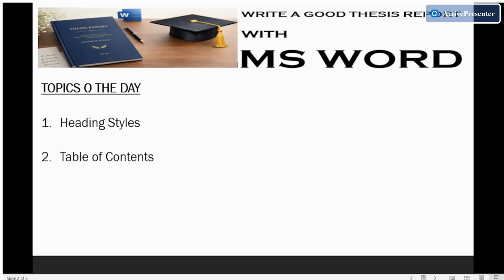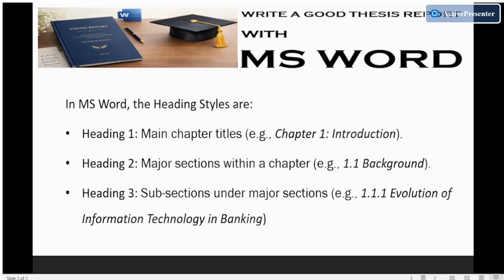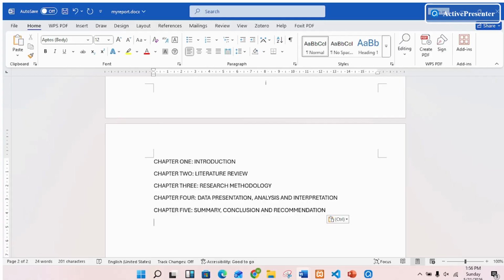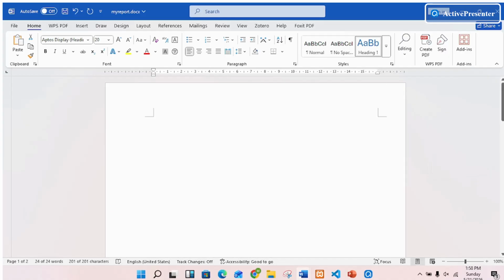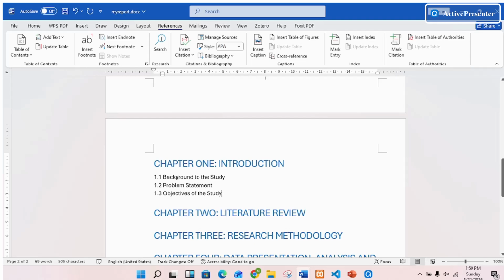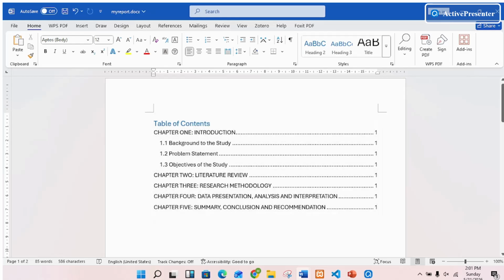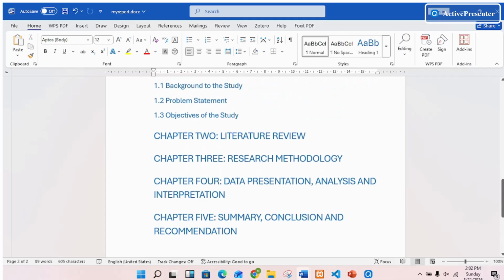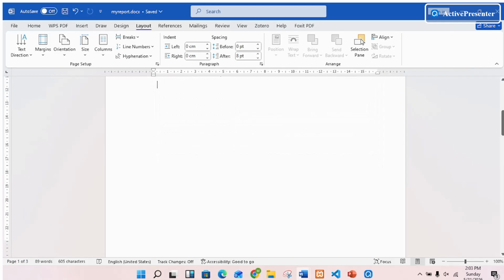#2 Thesis Report Writing with MS Word - Heading Styles, Automatic TOC